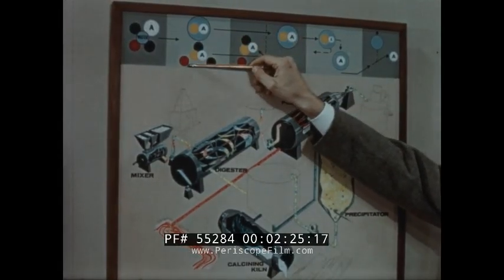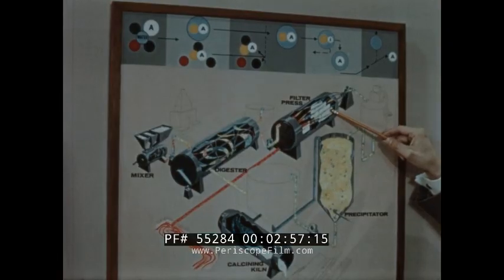ALCOA ALUMINUM PRODUCTION EDUCATIONAL FILMS BAUXITE MINING, REFINING & SMELTING 55284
This series of three films produced by ALCOA to educate the public about the aluminum industry focuses on the production of aluminum. The films discus Bauxite mining, refining, smelting, and delivery. The various aspects of the production of aluminum are shown including Bauxite Refining (:09), Smelting of Aluminum (5:30), and Aluminum Fabricating Process (10:10).

The Bayer process shown is the principal industrial means of refining bauxite to produce alumina (aluminium oxide). Bauxite, the most important ore of aluminium, contains only 30–54% aluminium oxide, (alumina), Al2O3, the rest being a mixture of silica, various iron oxides, and titanium dioxide. The aluminium oxide must be purified before it can be refined to aluminium metal.

Alcoa Corporation (from Aluminum Company of America) is an American industrial corporation. It is the world's fifth largest producer of aluminum, with corporate headquarters in New York City. From its operational base in Pittsburgh, Pennsylvania in the United States, Alcoa conducts operations in 10 countries. Alcoa is a major producer of primary aluminum, fabricated aluminum, and alumina combined, through its active and growing participation in all major aspects of the industry: technology, mining, refining, smelting, fabricating, and recycling.

On November 1, 2016, Alcoa Inc. split into two new entities: Alcoa Corporation, which is engaged in the mining and manufacture of raw aluminum, and Arconic, which processes aluminum and other metals. In April 2017, Alcoa announced it will move its headquarters back to Pittsburgh effective September 1.